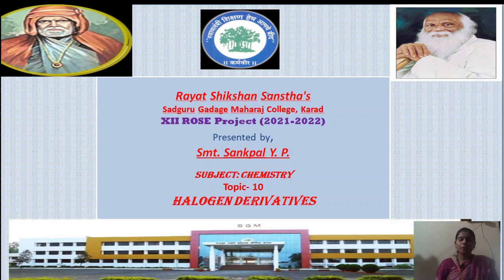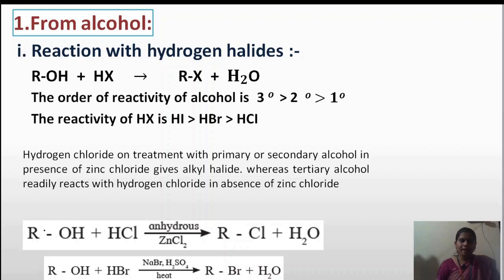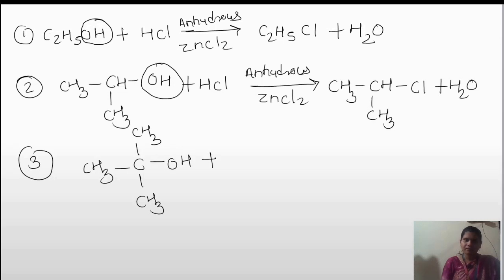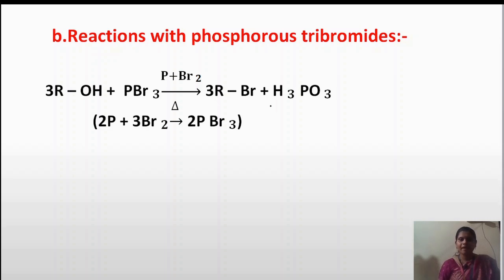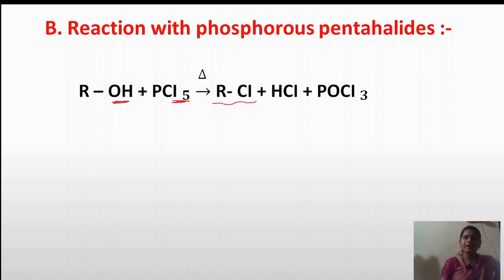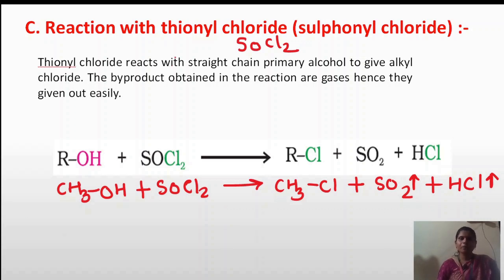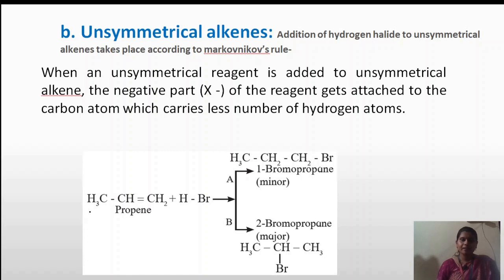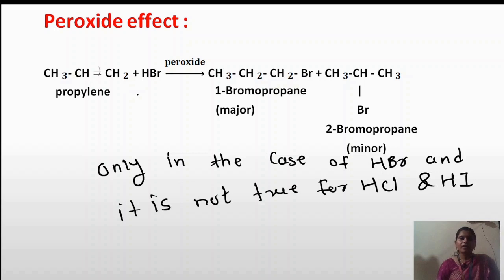Xll SCI chem Halogen derivatives lect3